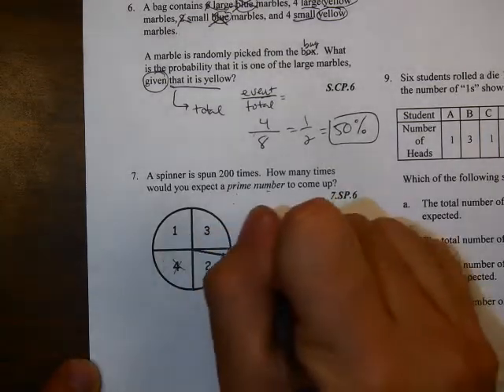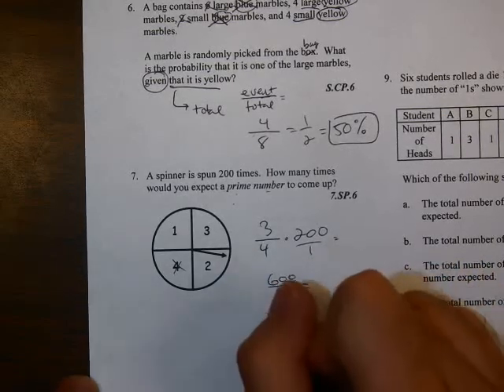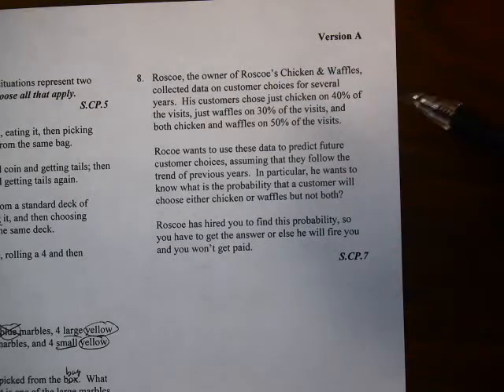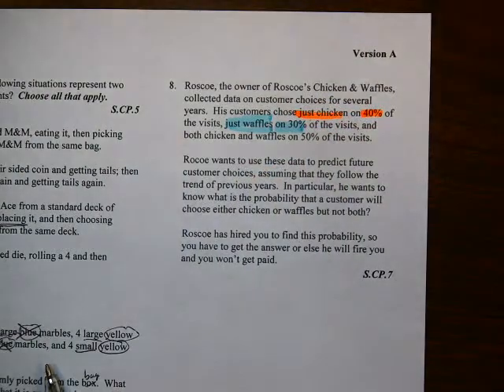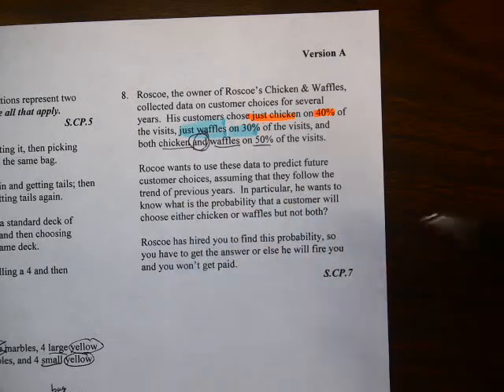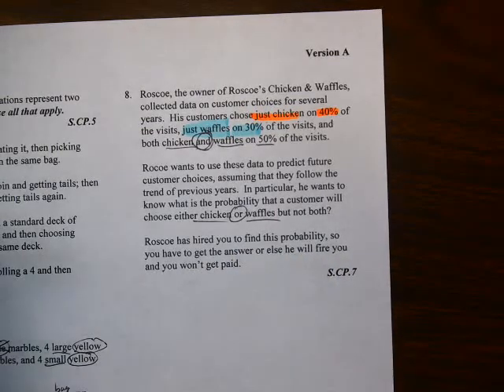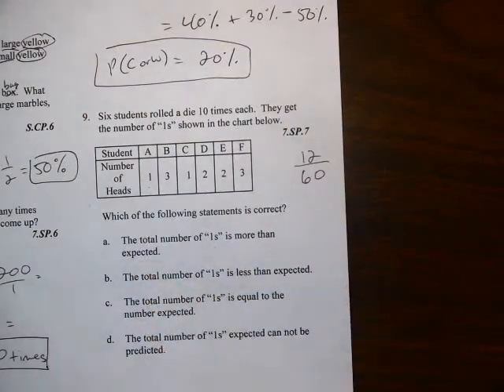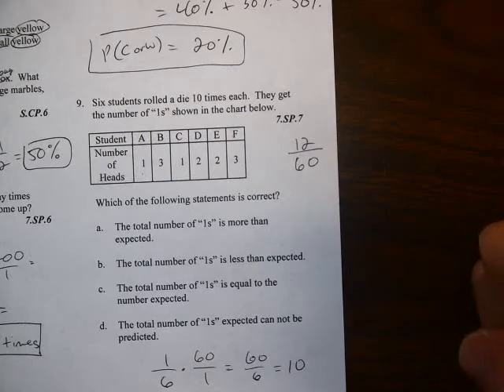Unit 9 Review #1 Numbers 5 9